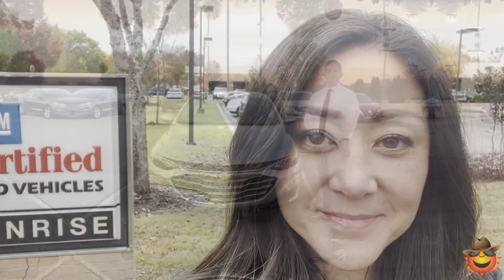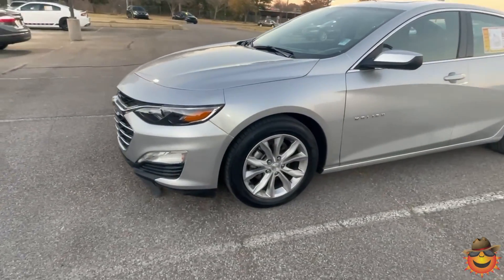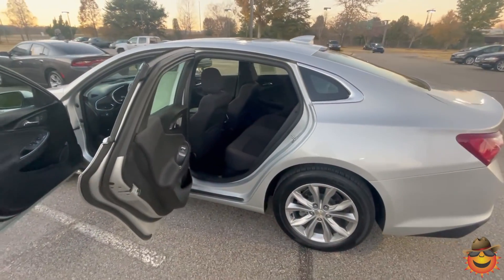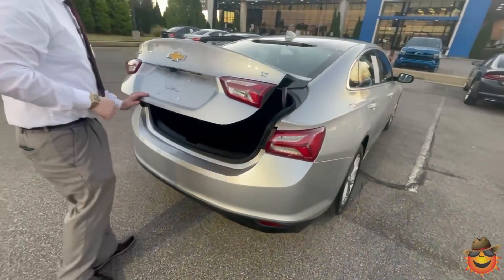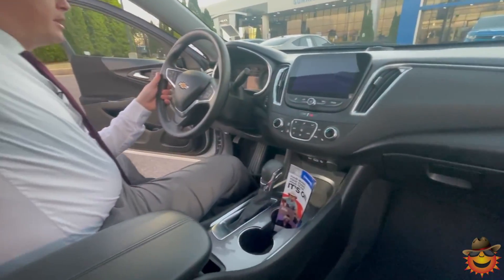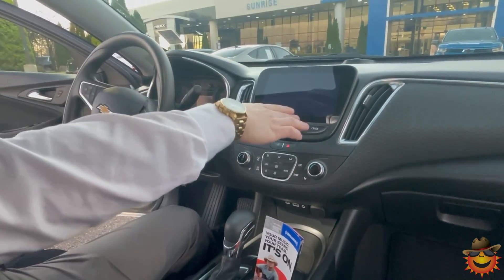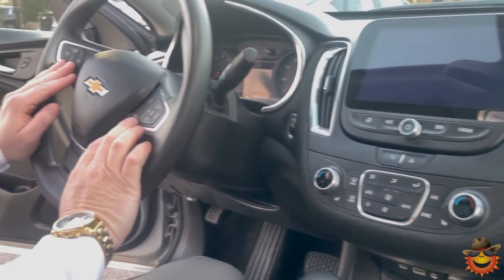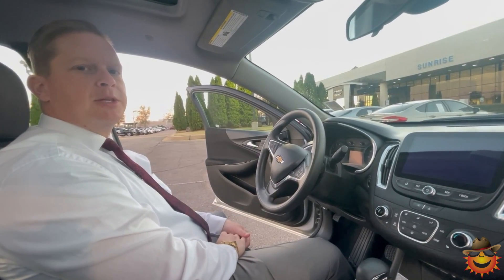2021 Chevrolet Malibu LT